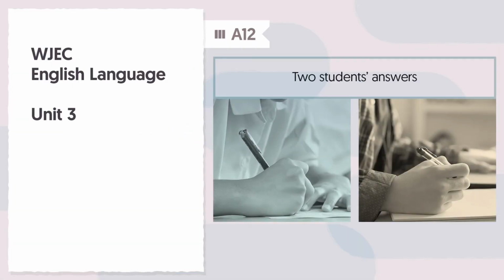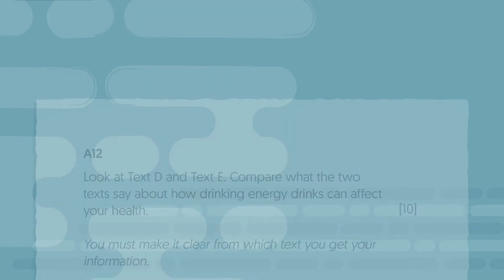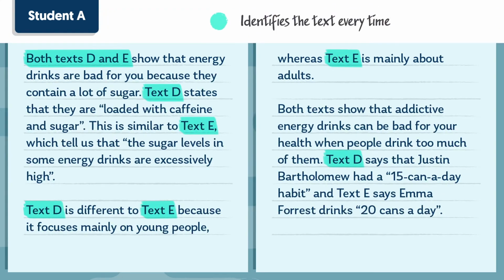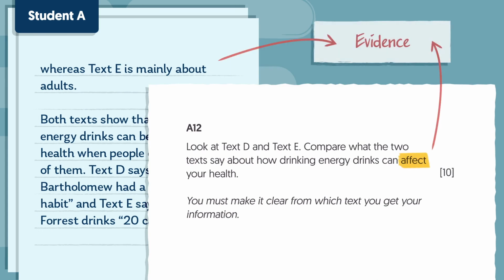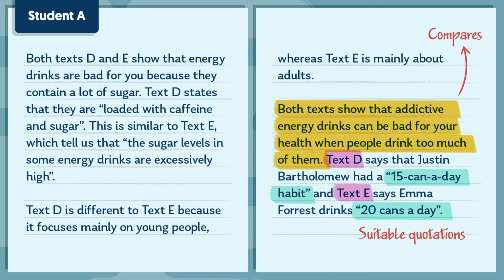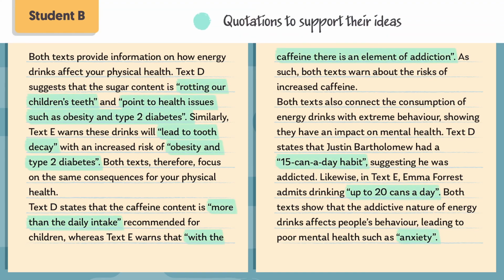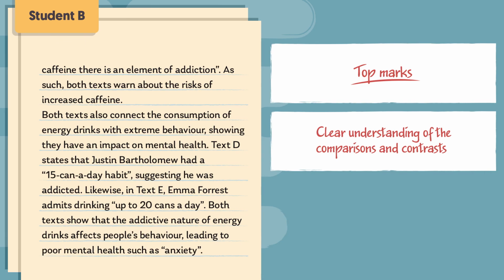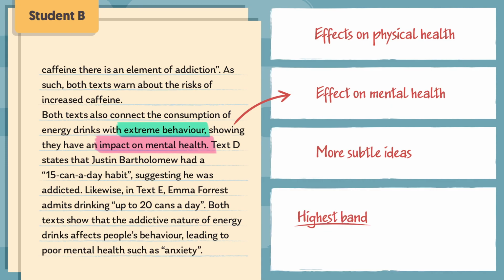WJEC English Language Comparison Questions Example Responses Unit 3, Question A12